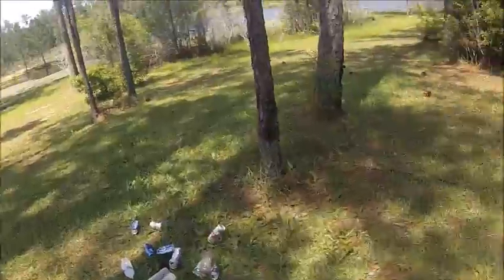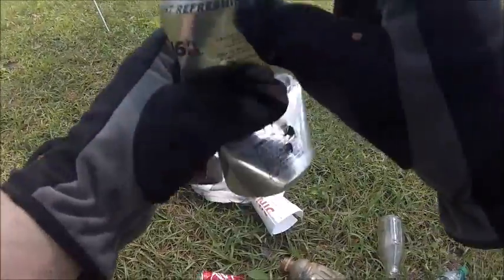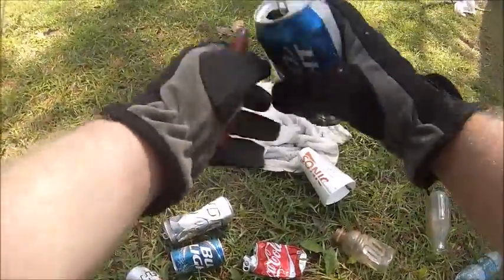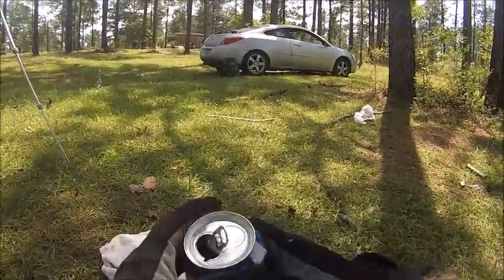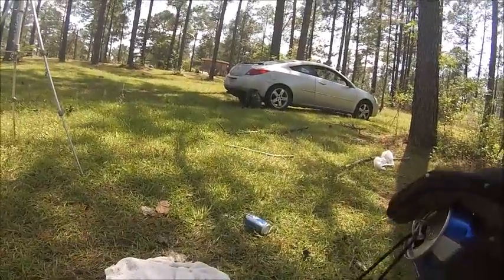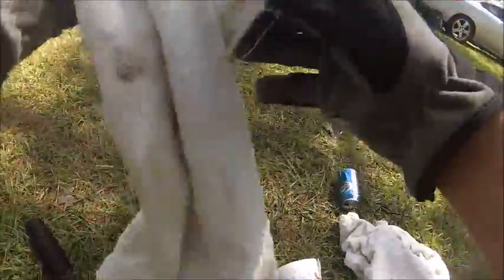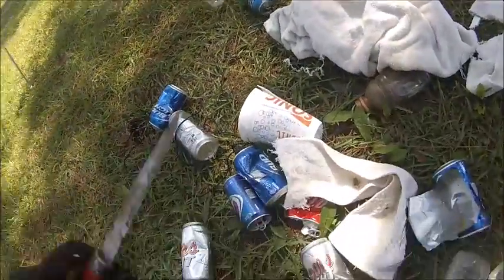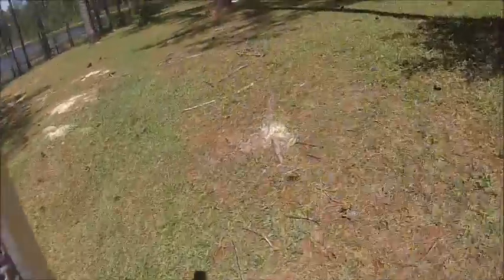Bushcraft Uesing trash to survie A=1 (3)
Please come see Ranger Kooky at work in the wood...Come and see  how I do thing the way I see them injoy.and you can add me on FaceBook kooky shawn it free to Add/Subscrided/Comment it free wee wee like pee wee
So you like to sind me sonething in the Mail here it is
Ranger Kooky (ie) Shawn Boylan
HWY 190
Lacombe LA 70445